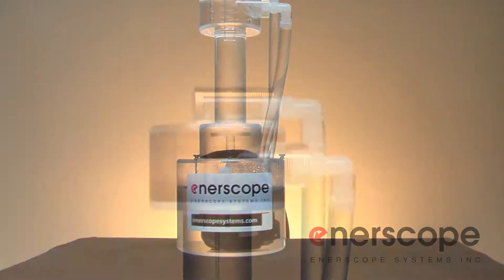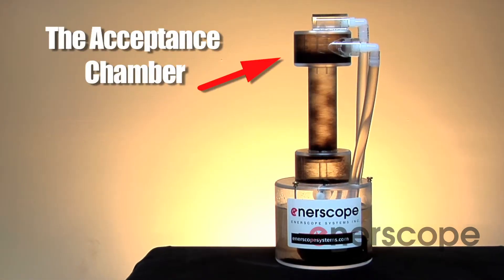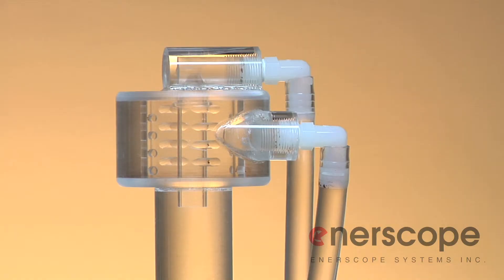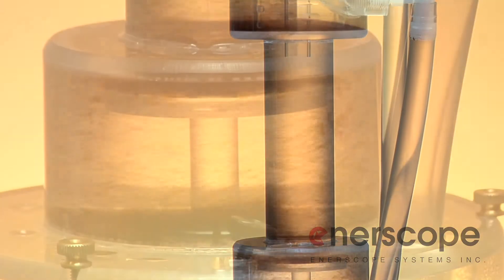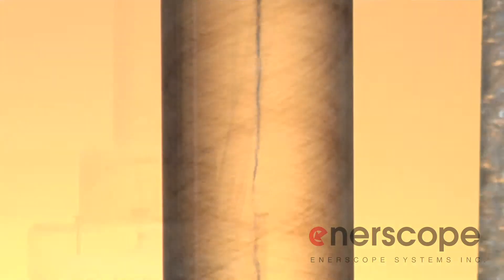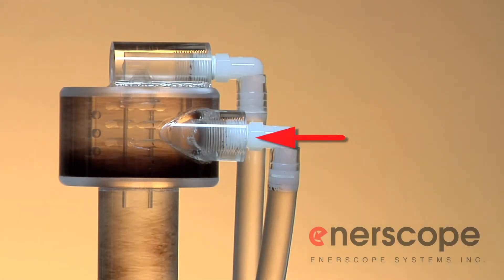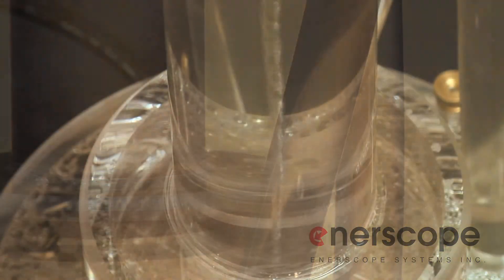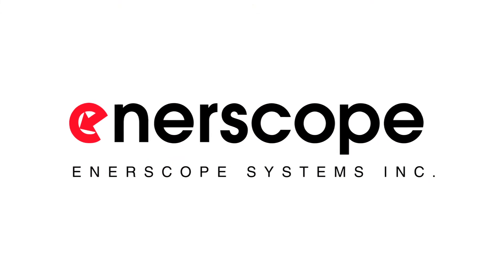Enerscope ESI Produced Water Desander- Oil & Gas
Produced Water Desander- How it Works Demo